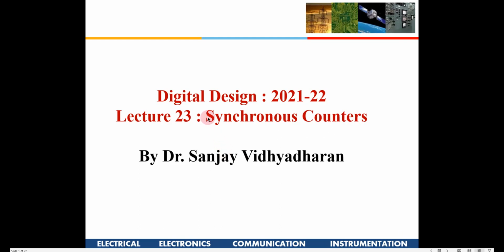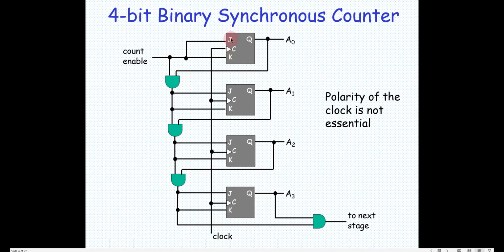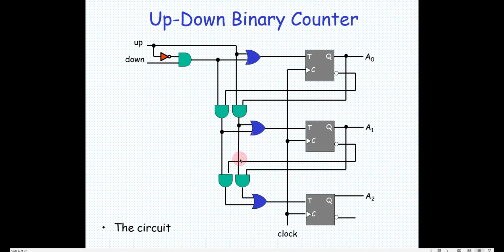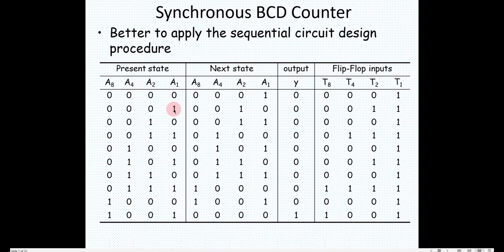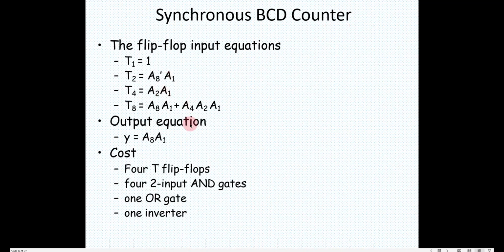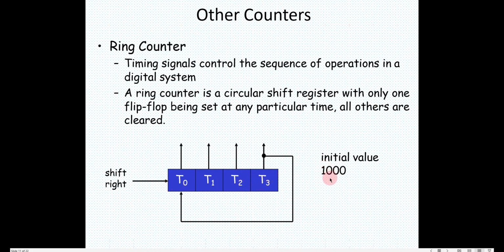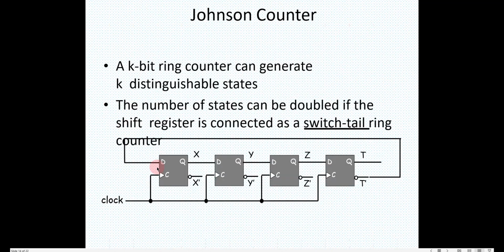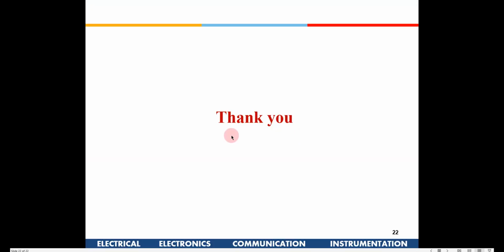Digital Design : Synchronous Counters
Binary Synchronous  Counter, 3 bit binary counter, 4-bit Binary Synchronous Counter, Up-Down Binary Counter, Synchronous BCD Counter, Binary Counter with Parallel Load, Ring Counter, Johnson Counter, Unused States in Counters